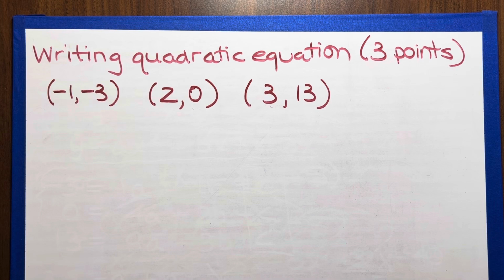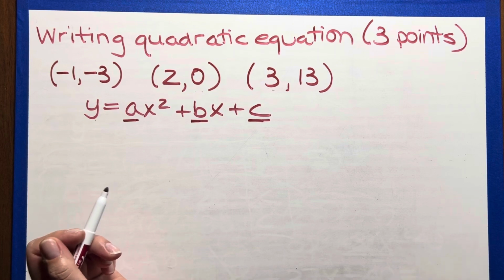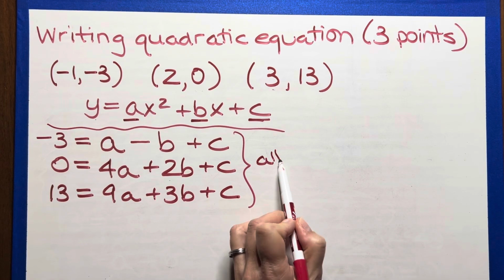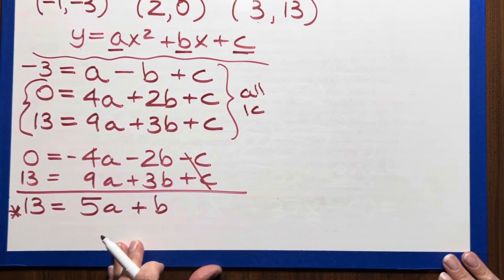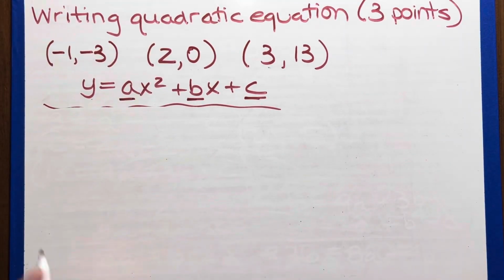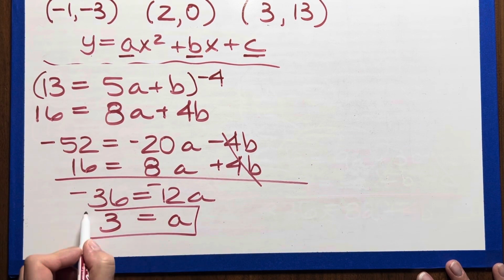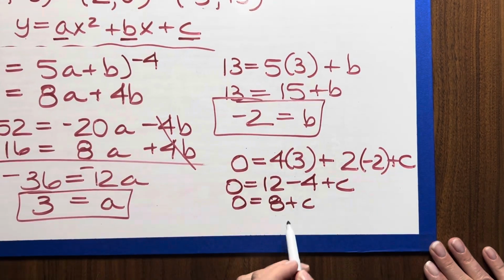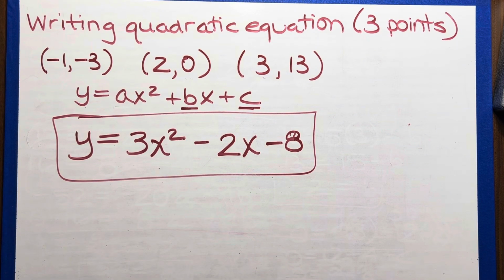Writing a quadratic equation using 3 points